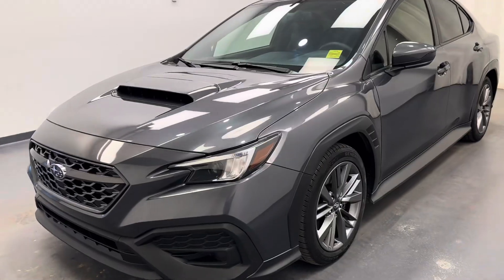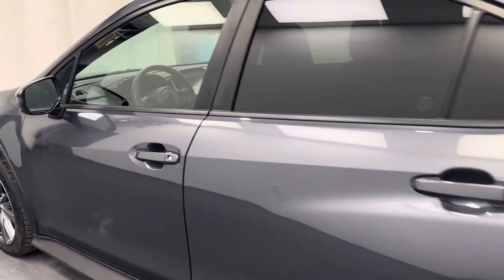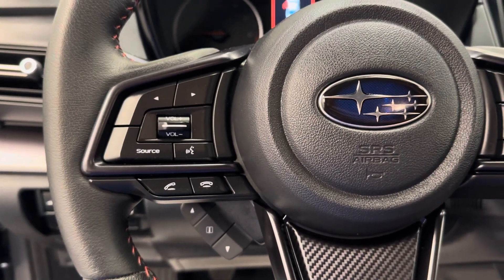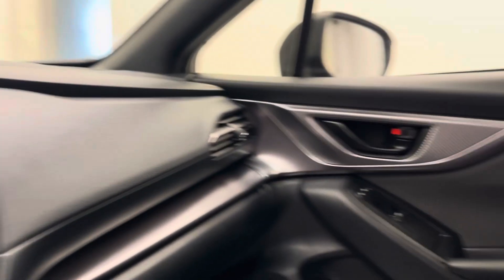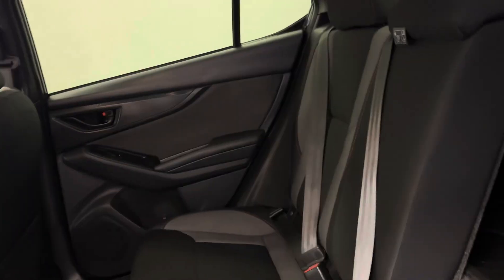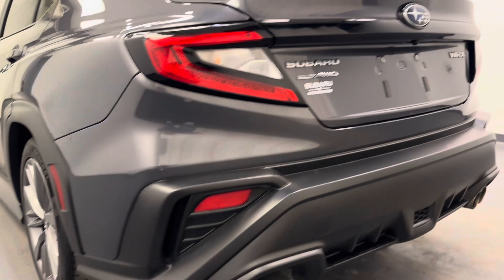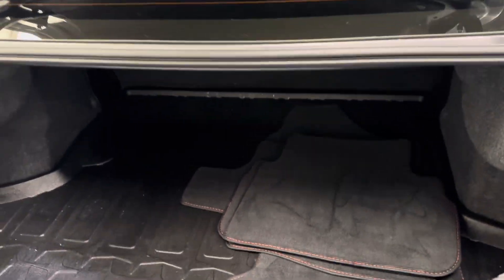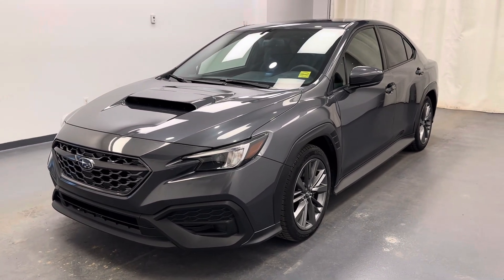2022 Subaru WRX || 239976